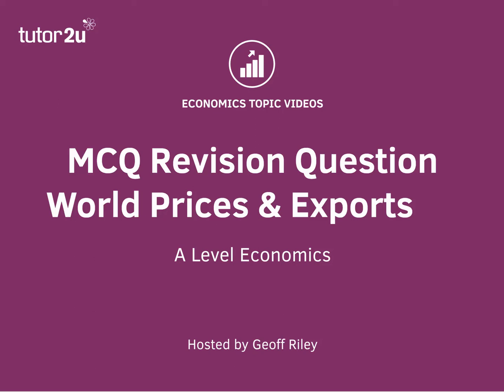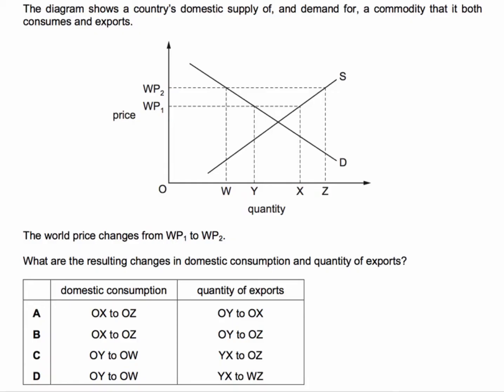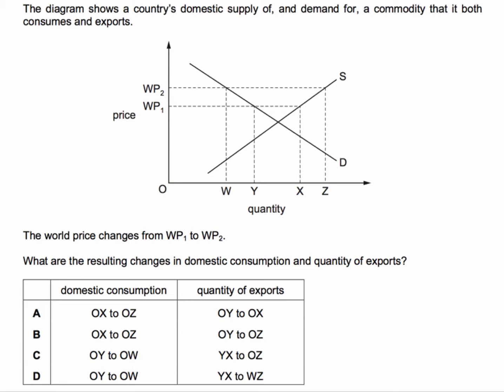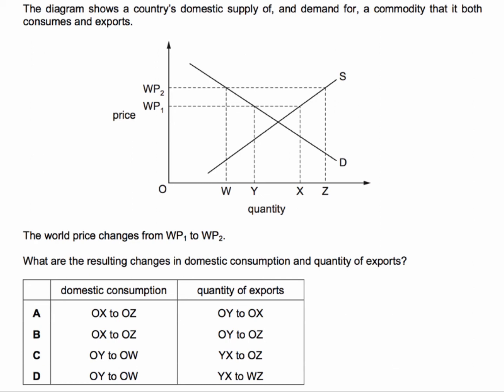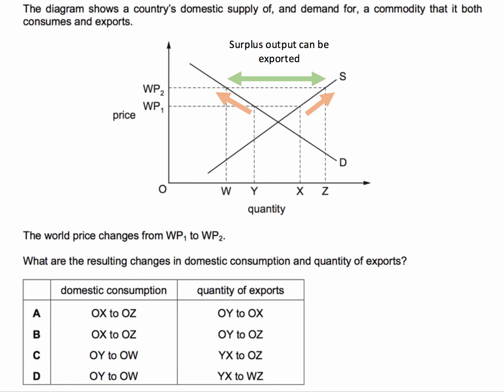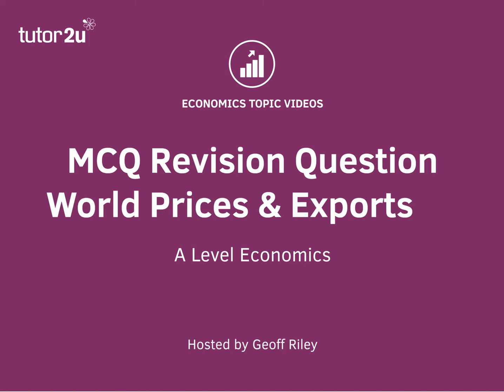MCQ Revision Question - Export Supply Decision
Here is a question about the effects of changes in world prices on the domestic consumption and export of a commodity.